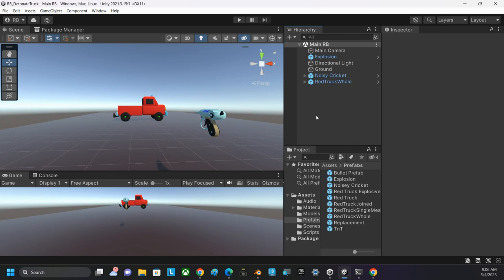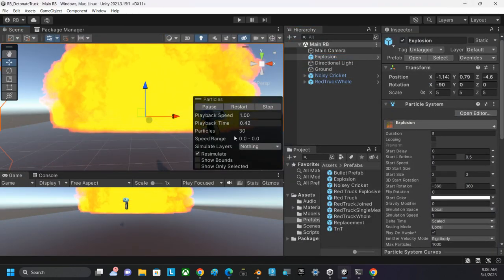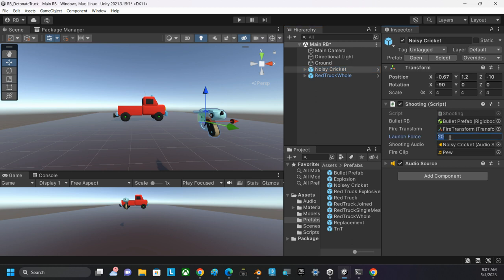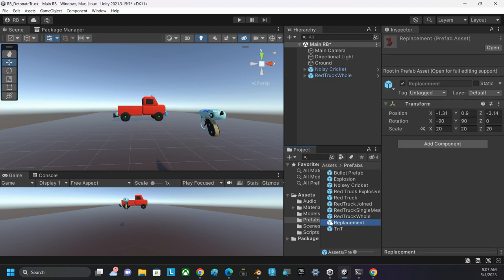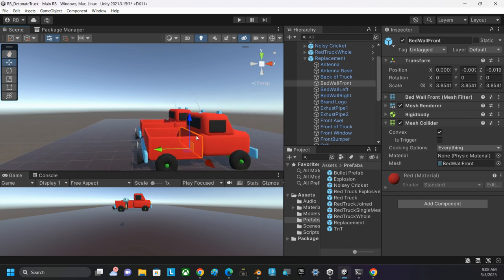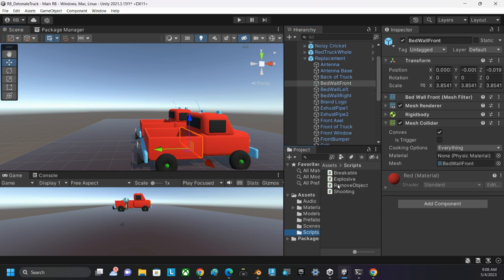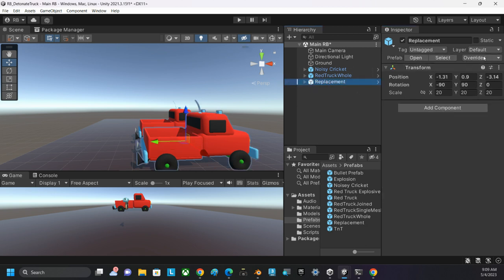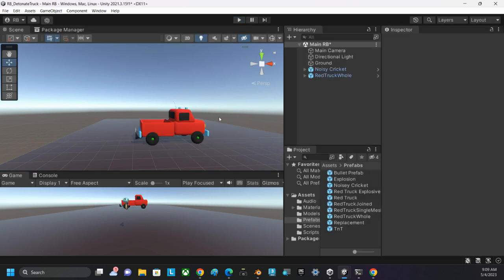Adding the Explosion Particle System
In this short video I explain how to apply the explosion particle system we built following along in Tvtig's video